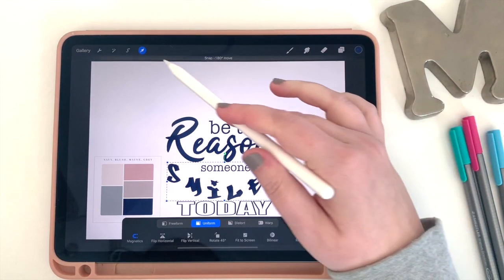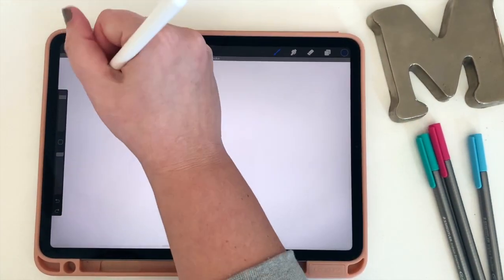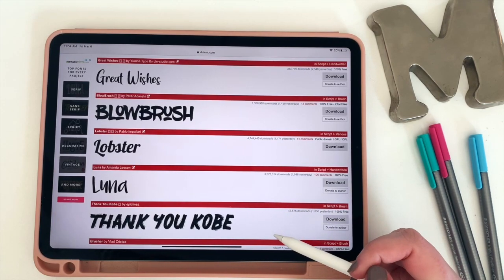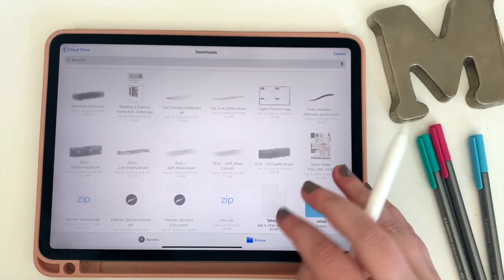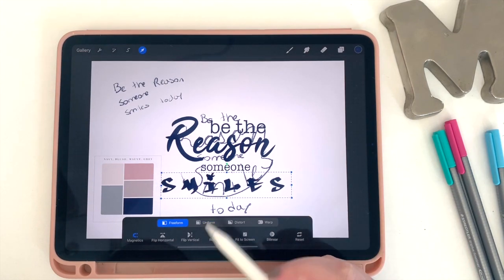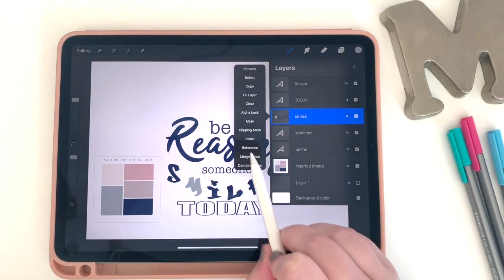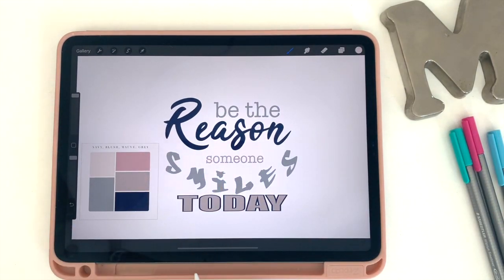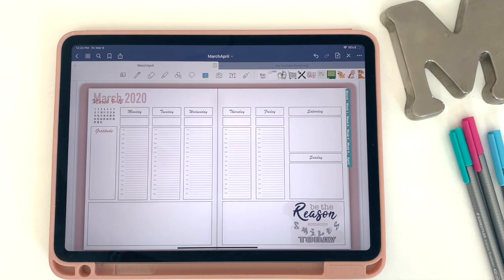IMPORT FONTS to Procreate || Procreate Digital Quote Stickers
Continue to dive into how to use procreate to design digital stickers for your digital planning by learning to import fonts into Procreate. Learn how to make a quotes sticker for your digital planner with a variety of imported fonts. You will learn how to find free fonts, import fonts into Procreate, and use various aspects of text editing features.

Are you using my videos to make planners or stickers? Share them with me on Instagram! Who knows, you might just end up getting a shoutout in a future video!

Pinterest video is about Youtube Planner